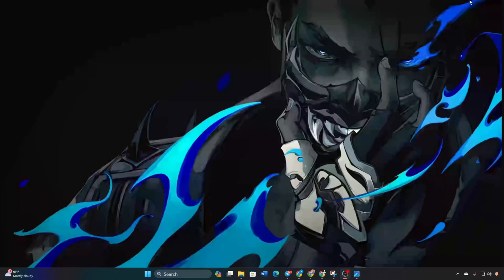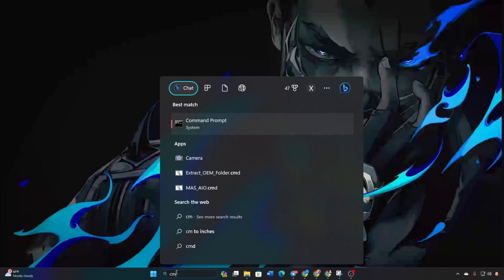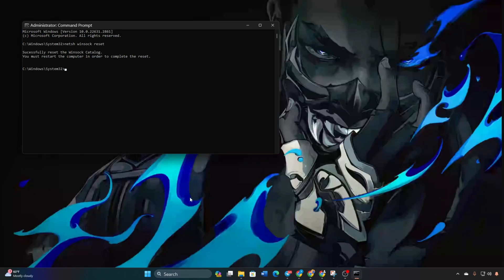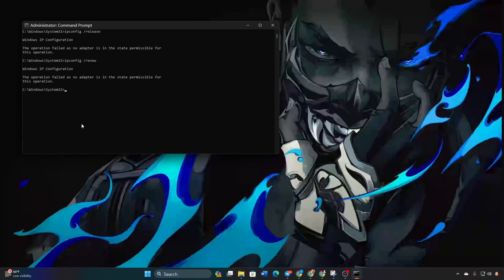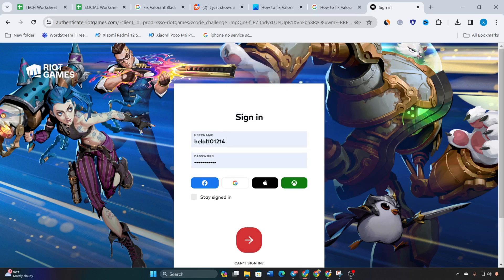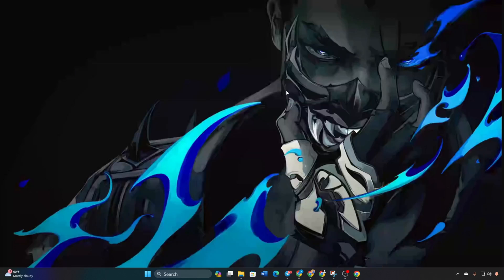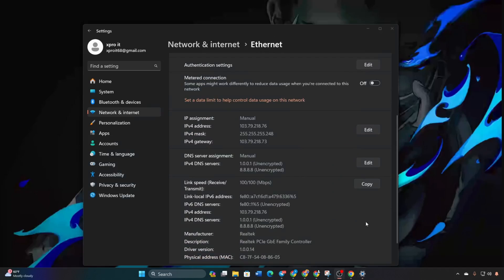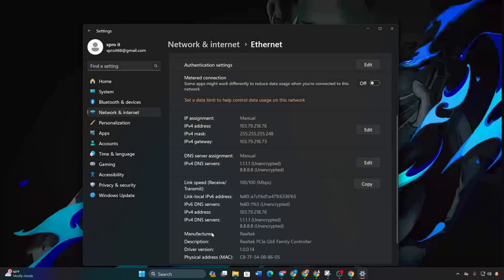How to Fix Error Code Val 5 in Valorant on PC | The Game Has Lost Connection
Getting error code val 5 in Valorant on Windows? Facing the 'The Game Has Lost Connection' error in the Valorant game? No worries, I've come up with a solution video guide on how to fix Valorant error code val 5. So watch the video to discover how to fix error code val 5 Valorant and the best way to solve error code val 5.

So if you're facing a Valorant lost connection val 5 error and wanna overcome the val 5 error Valorant, watch the video guide. Follow the instructions carefully and learn how to fix the val 5 error in Valorant.

00:01- Video intro
00:19- Method 1: Reset Network Configuration Settings
00:59- Method 2: Logout Everywhere in Valorant
01:20- Method 3: Change DNS Server
01:57- Method ending